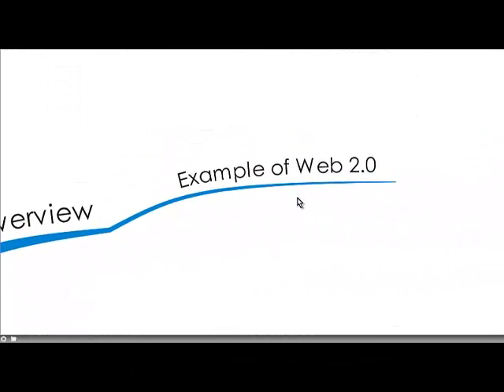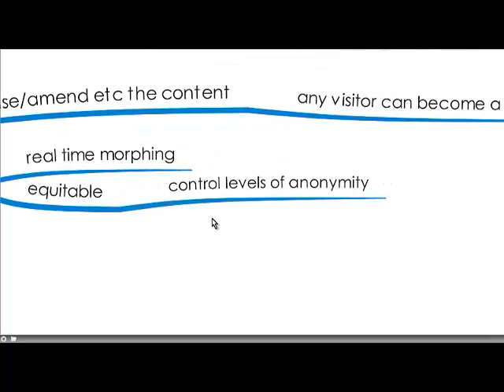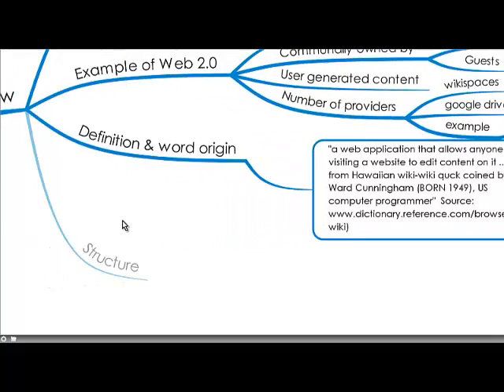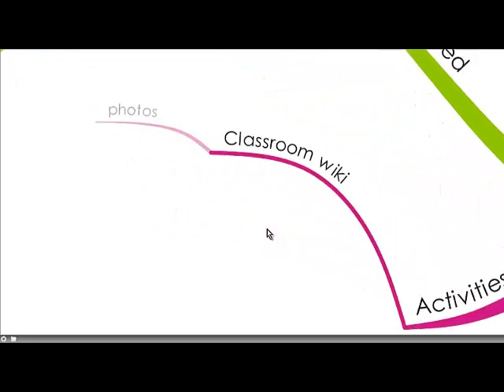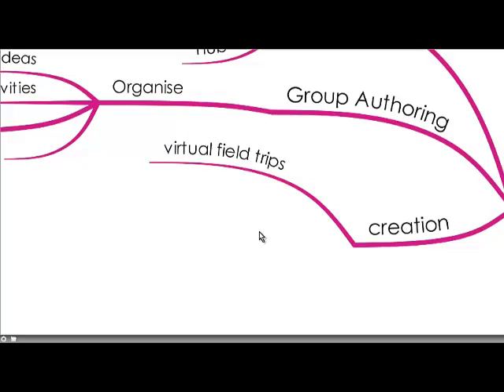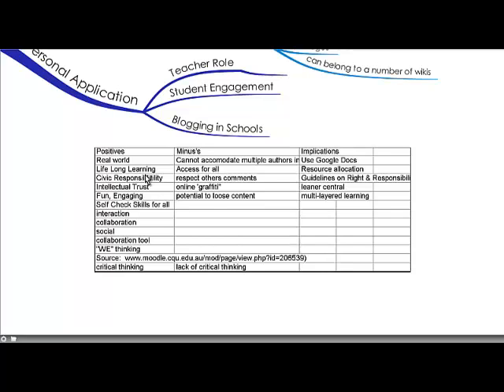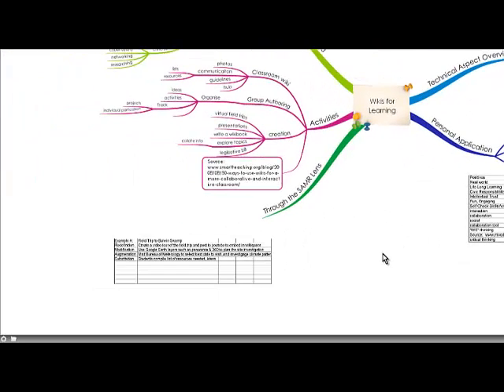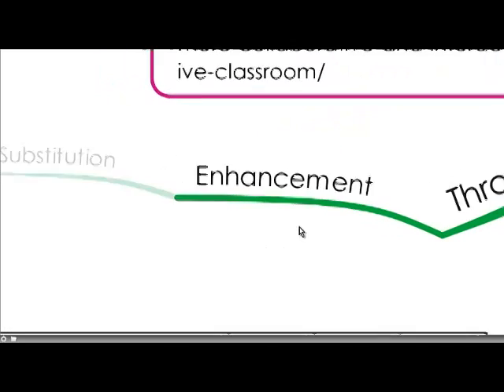Wikispaces for Learning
Can a wikispace be a teaching tool?  What is a wiki?  How can I use it in my class?